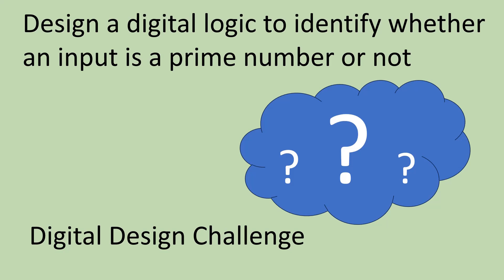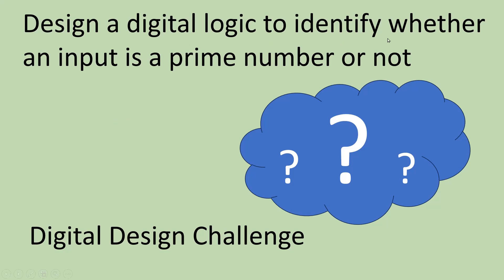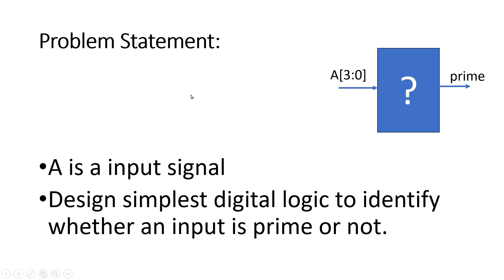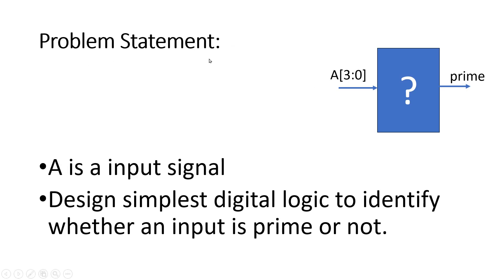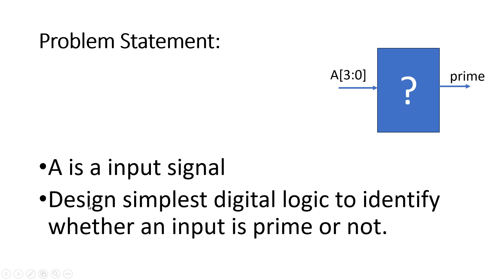Digital Deisgn Challenge: prime number identification